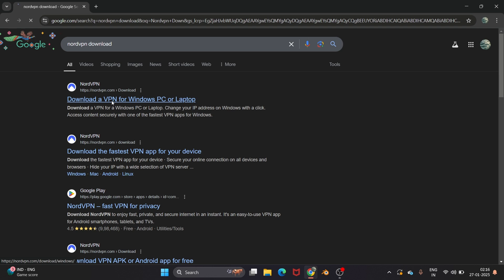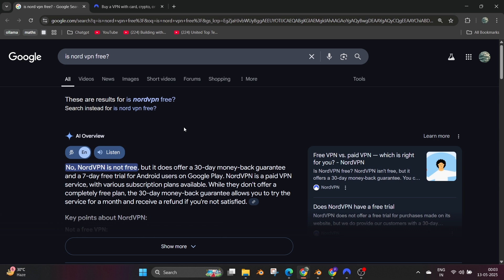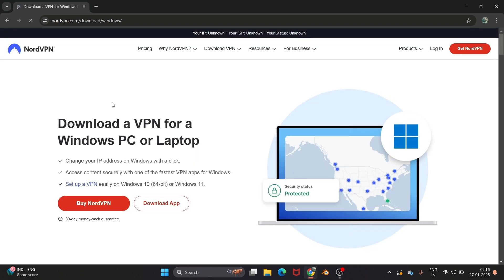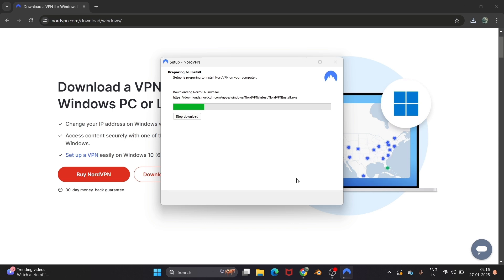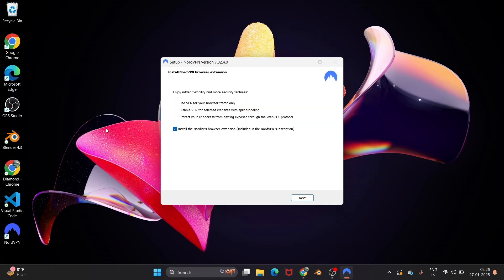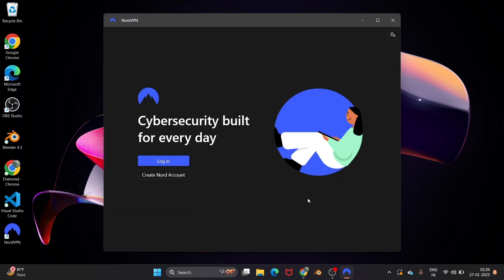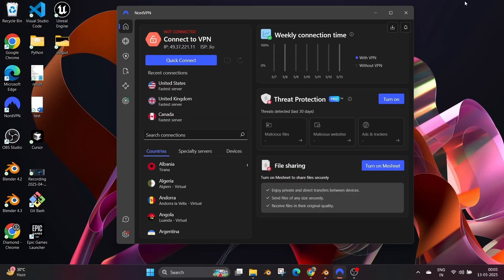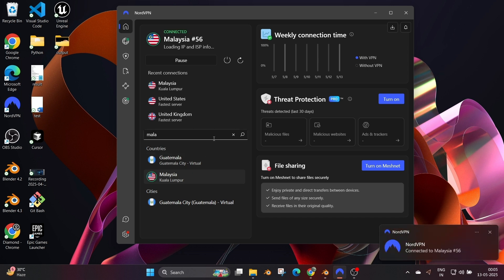How to Download and Install NordVPN on Windows 10/11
In this tutorial we will see how to download and install nord vpn for windows 10 and 11